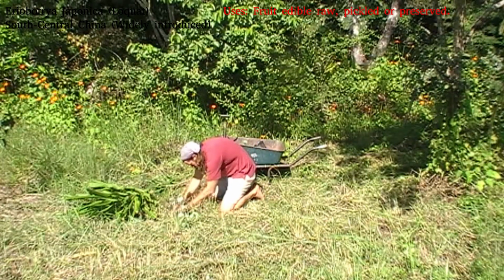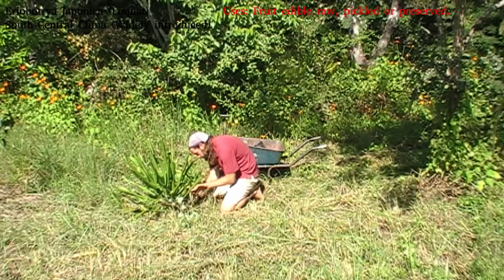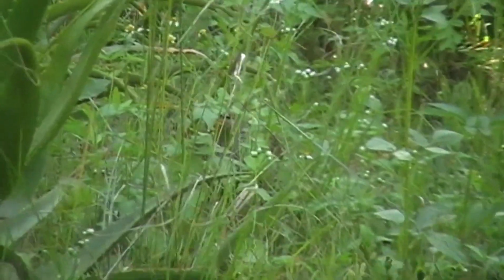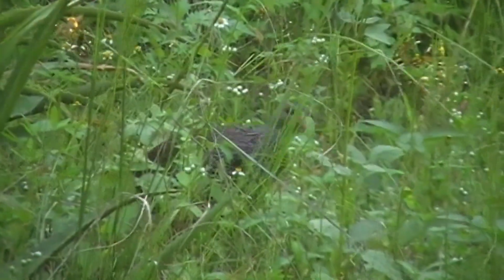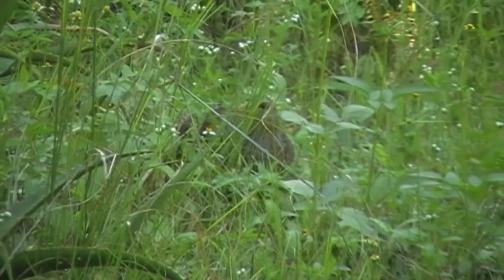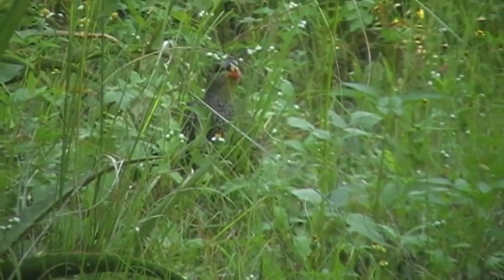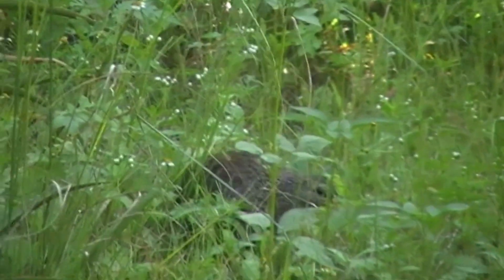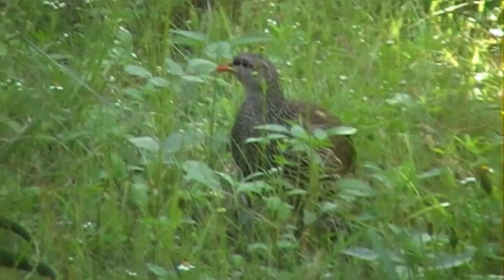Day 81 of planting a tree every day - another Loquat (Eriobotrya)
This video includes: A barely cogent apology for inconsistency; a barely-there explanation as to why this tree's common name had embedded itself so deeply in my consciousness that I didn't realise I didn't know the other name, and a barely necessary warning that my handheld camera work is... shaky. Who saw that coming?

(And if you're counting: 18 Pachira, 10 Gmelina, 6 Bauhinia, 2 Washingtonia, 2 Syzygium, 3 Rauvolfia,  2 Bambusa, 7 Syagrus, 4 Brachystegia, 1 Trichilia, 1 Thaumatophyllum, 3 Jacaranda, 6 Phoenix, 2 Thespesia, 1 Spathodea, 1 Dombeya, 2 Moringa, 3 Mangifera, 1 Ficus, 1 Laurus, 3 Citrus, 1 Tamarindus, 1 Dovyalis, 1 Melaleuca, 1 Heptapleurum, 1 Annona, 2 Macadamia, 1 Sterculia, 2 Garcinia, 1 Diospyros, 1 Kigelia, 2 Colophospermum, 4 Bridelia, 14 Litchi, 1 Faidherbia, 1 Aloidendron, 1 Ceiba, 1 Callistemon, 1 Eugenia, 1 Phyllanthus, 1 Solanum, 4 Artocarpus, 2 Sabal, 5 Dracaena, 2 Persea, 3 Casimiroa, 6 Yucca, 2 Delonix, 1 Dypsis, 1 Livistona, 1 Musa, 5 Anacardium, 1 Terminalia, 2 Euphorbia, 1 Dodonaea, 1 Cereus, 2 Carya, 2 Elaeis and 2 Eriobotrya for 161 trees total - not counting 93 Dracaena fragrans, 1 Dracaena steudneri, 51 Aloe arborescens, 5 Furcraea selloa, 1 Yucca gigantea, 6 Aloe cf. africana, 1 Plumeria cf. rubra and one (probably dwarfing) Pandanus tectorius).